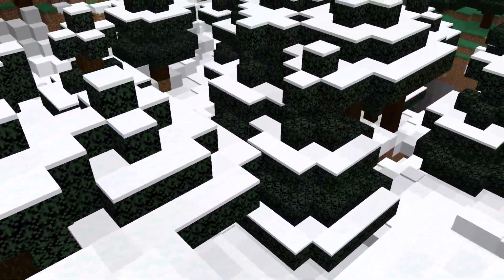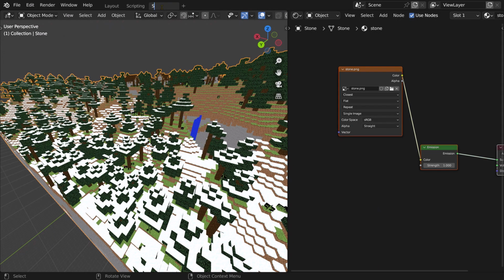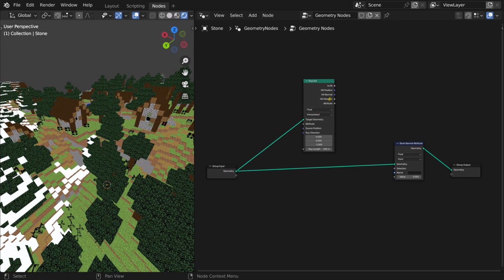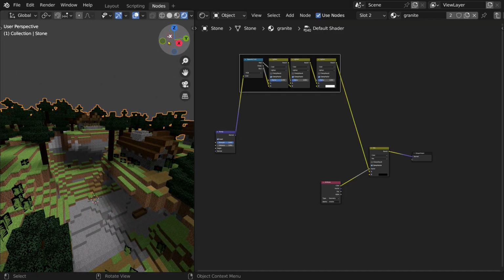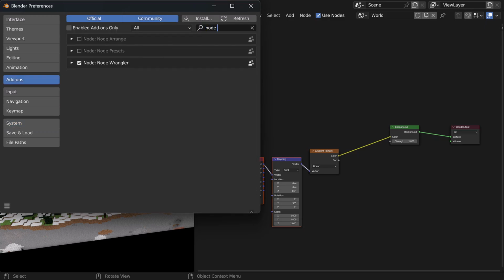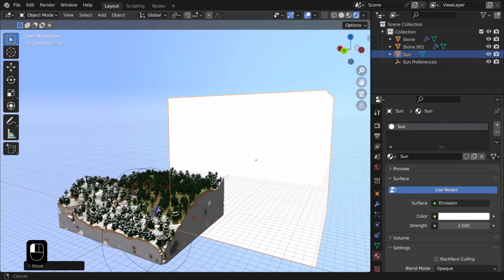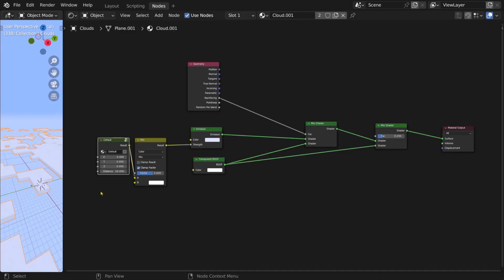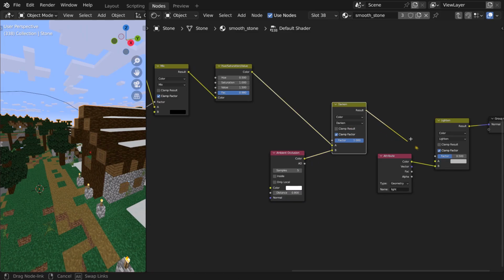I Made Minecraft Graphics in Blender From Scratch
I made a Minecraft-style shader using Blender, and in this tutorial I’ll show you how I created it step by step from the beginning.
The goal of this project is to recreate some of the visual characteristics of Minecraft using Blender’s shaders and Geometry Nodes. This is not an exact recreation of Minecraft’s rendering system, but rather a shader setup inspired by its visual style.
Throughout the tutorial, we’ll work on different parts of the environment to make the scene look more convincing and closer to the Minecraft aesthetic. We’ll create a darkness system, work with shadow and light attributes, adjust the grass color to better match the environment, and finally use torches as an example to create a simple lighting effect around them.
For the lighting setup, I’m using torches as an example because the world used in the tutorial contains only one main light source. If your world contains multiple objects that should produce the same effect, you can use Collection Info instead of Object Info and then use Realize Instances when working with instances.
Everything is created directly in Blender, so you can follow along and build the setup yourself rather than simply downloading a finished shader.
I hope this tutorial helps you understand how these effects can be recreated and adapted to your own Blender projects.
Blender version used in this tutorial: 3.6.8

Video Chapters:
00:00 Introduction
00:38 Extracting the World Using Mineways
01:48 Importing the World into Blender and Removing the Mapping
04:25 Creating Default and Daytime Lighting for the Minecraft World
07:50 Shading Areas That Are Not Exposed to Light (Minecraft Shadows)
14:47 Applying a Transparent Shader to the World's Transparent Textures
17:50 Creating an Accurate Simulation of the Minecraft Sky
24:19 Controlling the Grass Color Based on Its Biome
27:54 Creating Minecraft-Style Clouds
30:15 Making Emissive Objects Illuminate Their Surroundings
33:37 Conclusion